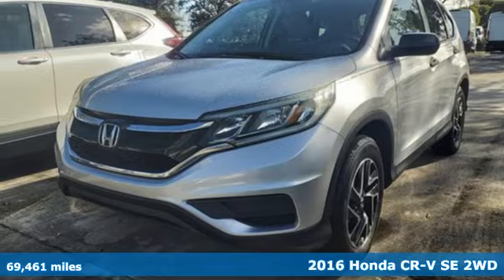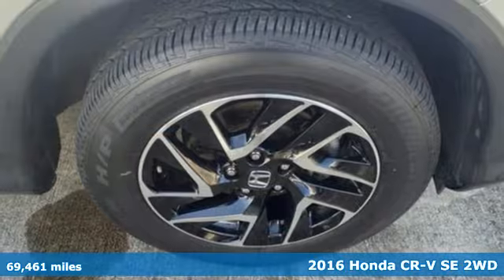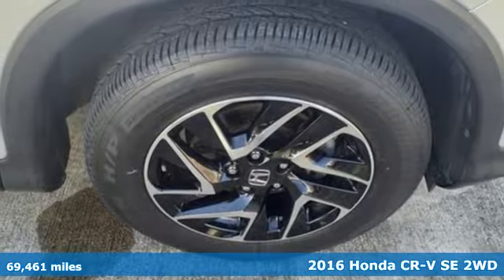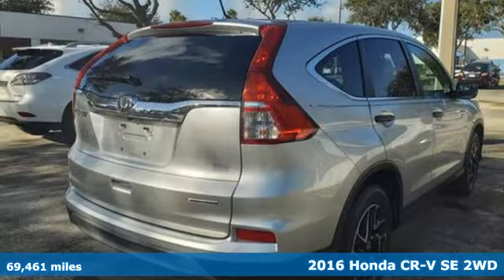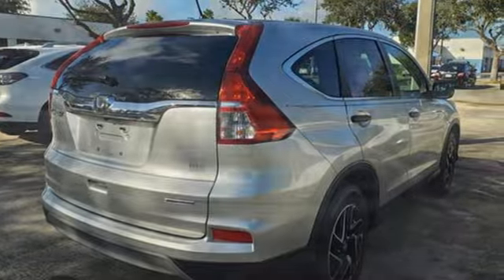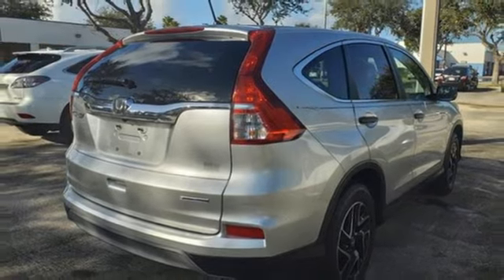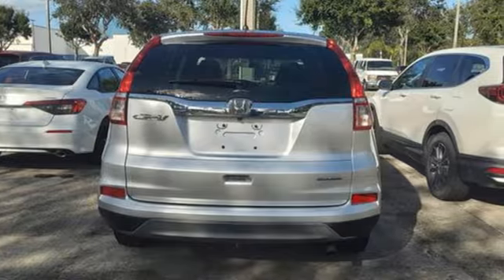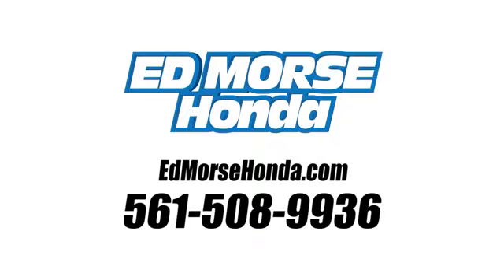Certified 2016 Honda CR-V West Palm Beach Juno, FL HR7170B - SOLD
Year: 2016
Make: Honda
Model: CR-V
Trim: SE
Engine: 2.4L I-4 gasoline direct injection, DOHC, i-VTEC variable valve control, regular unleaded, engine with 185HP
Transmission: CVT
Color: Alabaster Silver Metallic
Mileage: 69461
Stock #: HR7170B
VIN: 2HKRM3H47GH559949
Recent Arrival! Certified. 2016 Honda CR-V SE Silver ED MORSE LIFETIME POWERTRAIN WARRANTY *See Dealer for Details* . Local Trade. Odometer is 36047 miles below market average!

Address:
3790 West Blue Heron Boulevard